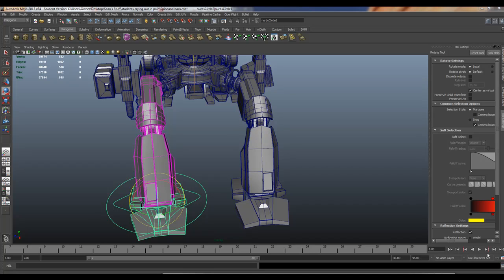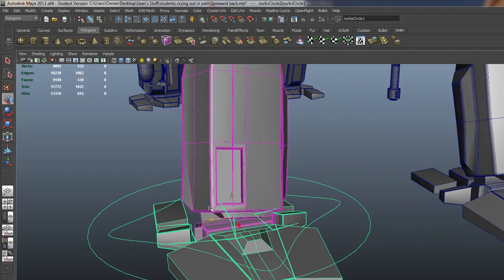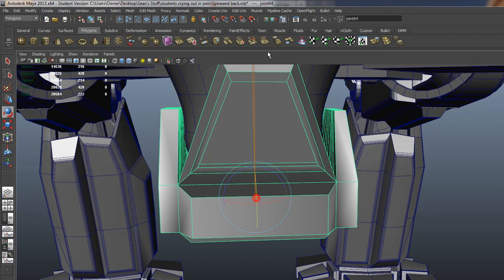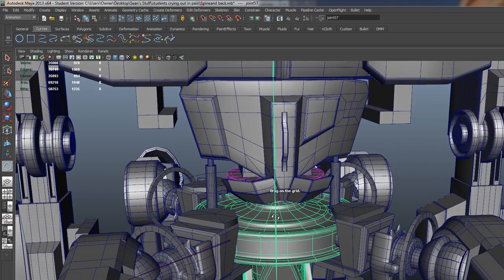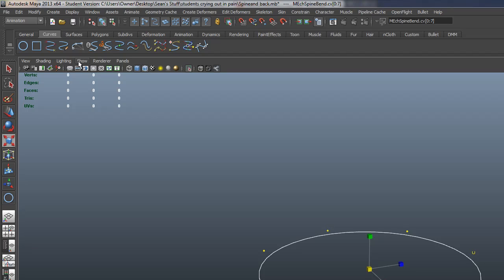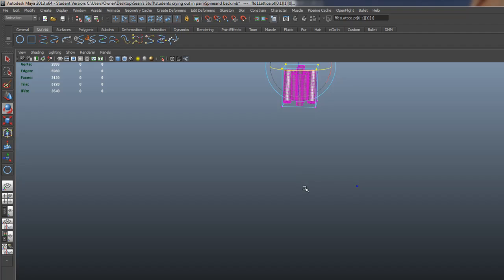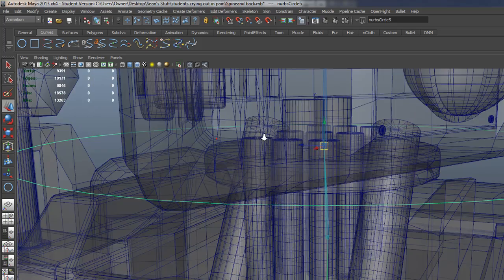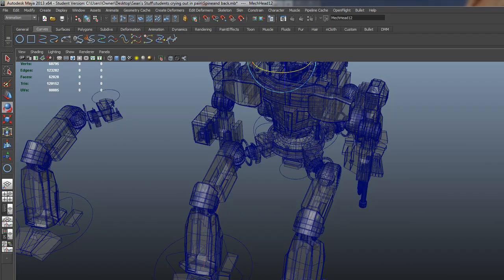Mech head, Legs and Back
Here I talk about the theory of Mech rigging and parenting